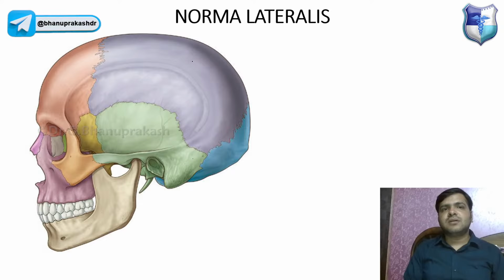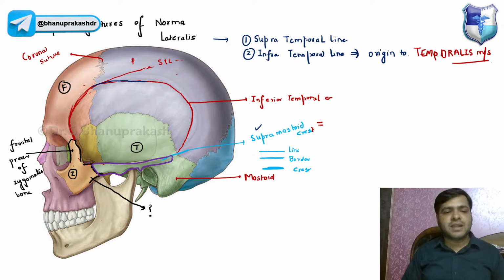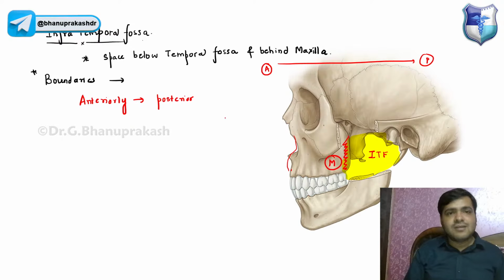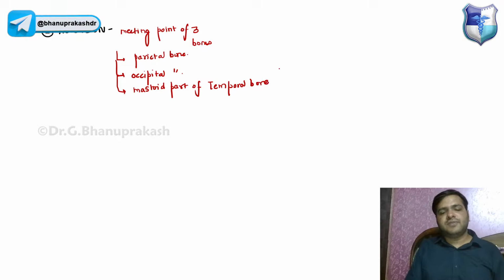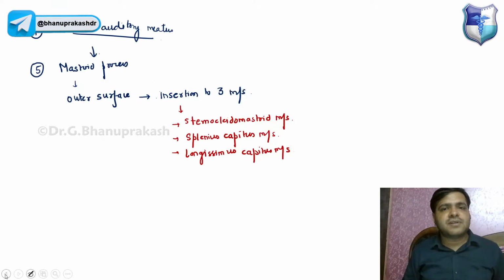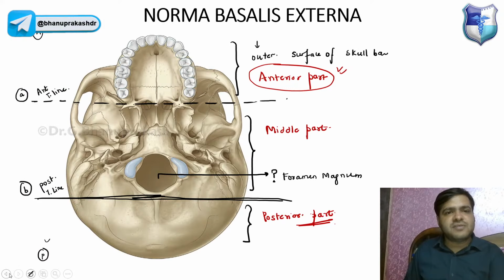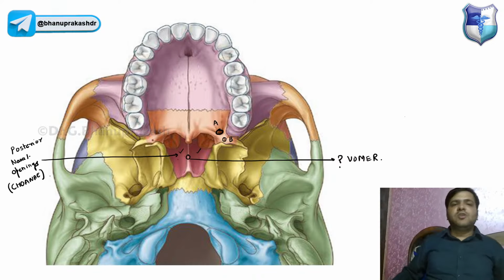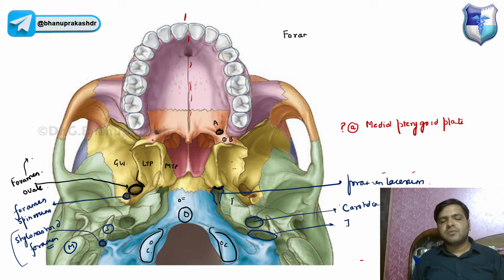Skull Anatomy ( Norma Lateralis and Basalis ) : Head & Neck Anatomy for Mbbs 1st proff - Dr Abhijeet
Head & Neck for Mbbs 1st proff by Dr Abhijeet
1) Norma Lateralis -
Norma Lateralis: The lateral view of the skull, also known as the side view, which provides important insights into the anatomical structures of the head. It is one of the standard views used in anatomical studies and medical imaging to assess and understand the relationships between various bones, sutures, and landmarks of the skull.
Key Anatomical Structures -
Frontal Bone: The bone that forms the forehead and extends to form the superior part of the eye sockets.
Parietal Bone: Situated behind the frontal bone, it forms a large part of the superior and lateral aspects of the skull.
Temporal Bone: Located beneath the parietal bone, it houses the structures of the ear and forms the sides and base of the skull.
Occipital Bone: Forms the posterior part of the skull and the base of the cranium.
Zygomatic Bone: Also known as the cheekbone, it forms the prominence of the cheeks and part of the orbit of the eye.
Maxilla: The upper jawbone that forms part of the orbit, nasal cavity, and palate.
Mandible: The lower jawbone, which is the only movable bone of the skull.
Sphenoid Bone: A complex bone that contributes to the base of the cranium and the sides of the skull.
External Acoustic Meatus: The ear canal opening located in the temporal bone.
Mastoid Process: A bony prominence of the temporal bone located behind the ear, serving as an attachment site for certain neck muscles.

Clinical Significance -
Fracture Assessment: Norma lateralis is crucial in evaluating cranial fractures, especially in trauma cases.
Surgical Planning: Surgeons use this view to plan procedures involving the cranial bones, such as craniotomies.
Dental and Orthodontic Applications: The relationship between the maxilla, mandible, and other facial bones can be assessed using this view.
2) Norma Basalis externa -
Norma Basalis Externa: The inferior view of the skull's external base, also known as the external base of the skull. This perspective allows the visualization of the structures forming the floor of the cranial cavity and the upper part of the cervical spine. It is crucial in studying the anatomical relationships and bony landmarks critical for various medical and dental applications.
Key Anatomical Structures -
Occipital Bone: Forms the posterior part of the skull base, featuring the foramen magnum, through which the spinal cord passes. The occipital condyles on either side articulate with the first cervical vertebra (atlas).
Sphenoid Bone: Located anterior to the occipital bone, the sphenoid bone contributes to the base of the skull and includes the sella turcica, which houses the pituitary gland. Its greater wings and pterygoid processes are also visible.
Temporal Bones: Situated on the sides of the skull base, the temporal bones contain the external acoustic meatus (ear canal) and the mastoid and styloid processes, important for muscle attachments.
Maxilla: The upper jawbone, which forms the anterior part of the skull base. The palatine process of the maxilla forms the majority of the hard palate.
Palatine Bones: These L-shaped bones complete the posterior part of the hard palate and contribute to the walls of the nasal cavity.
Vomer: A thin, flat bone forming the inferior portion of the nasal septum.
Foramina:
Foramen Magnum: The large opening for the passage of the spinal cord.
Jugular Foramen: Allows the passage of the jugular vein and cranial nerves IX, X, and XI.
Carotid Canal: A passageway for the internal carotid artery.
Stylomastoid Foramen: The exit point for the facial nerve (cranial nerve VII).
Foramen Ovale and Foramen Spinosum: Openings in the sphenoid bone for the passage of nerves and blood vessels.
Clinical Significance -
Cranial Nerve Pathways: Norma basalis externa provides a detailed view of the exit points for various cranial nerves, making it essential for understanding nerve-related pathologies.